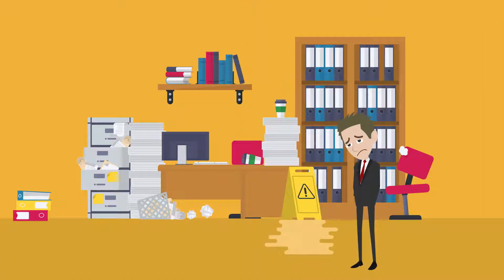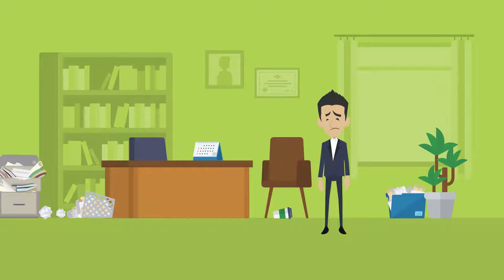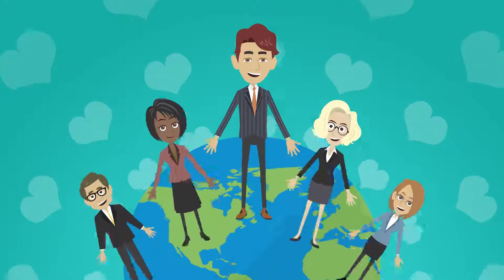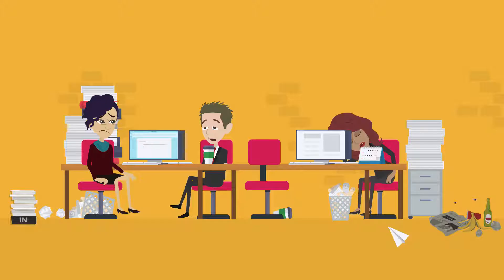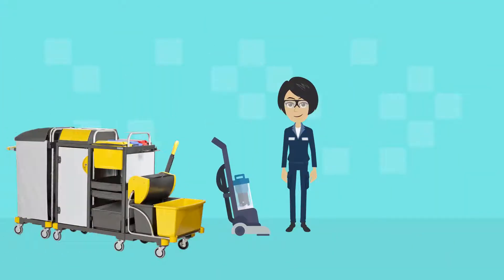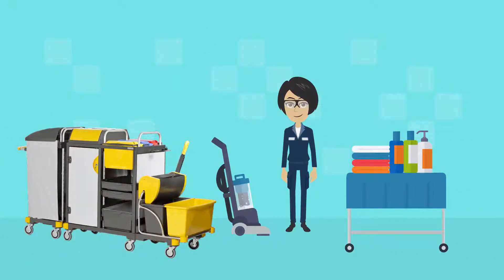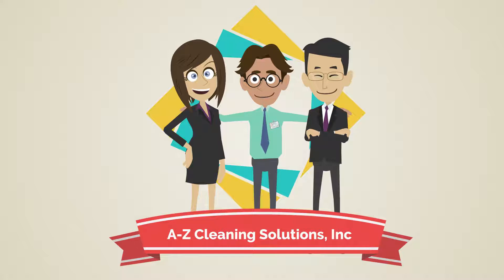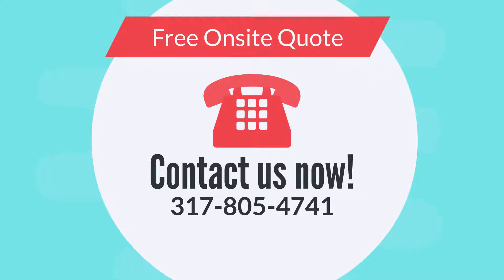AZ Cleaning Solutions Inc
A-Z Cleaning Solutions is a local commercial cleaning business and we service our local companies efficiently and specifically. Our team members professionally trained and will not leave a stone unturned in helping clients stay clean. We do not sub-contract our work because our team members are employees of our company.